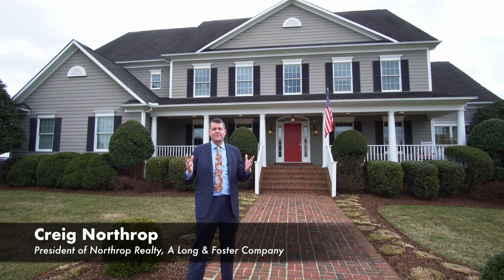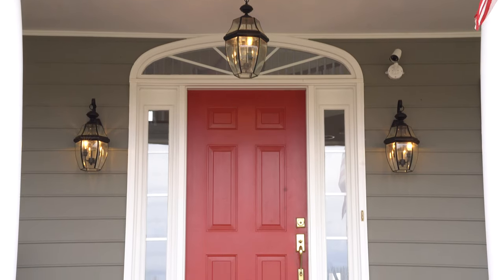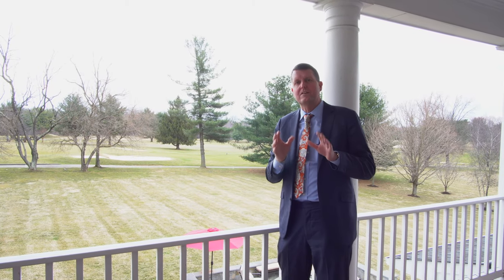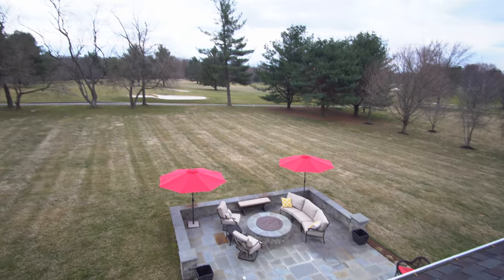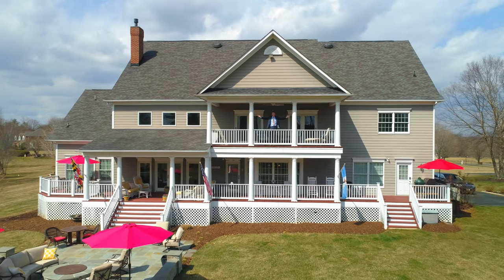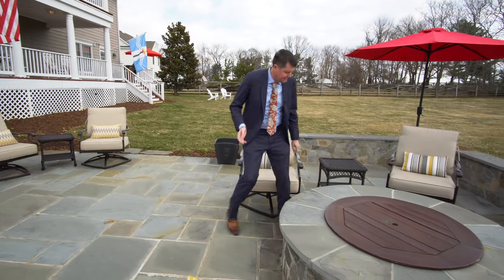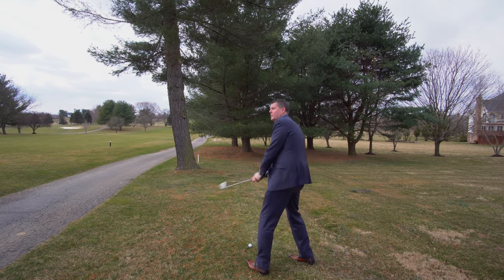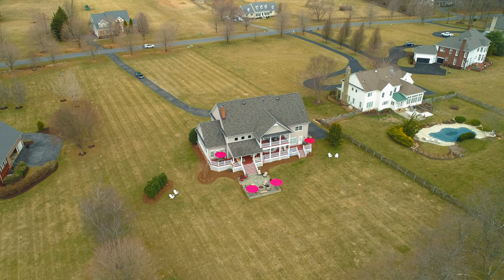LUXURY REAL ESTATE TOUR (21213 Golf Estates Drive Gaithersburg MD, 20882) Creig Northrop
Luxury Real Estate Tour 21213 Golf Estates Drive Gaithersburg MD, 20882

This beautiful home was listed by Creig Northrop of Northrop Realty